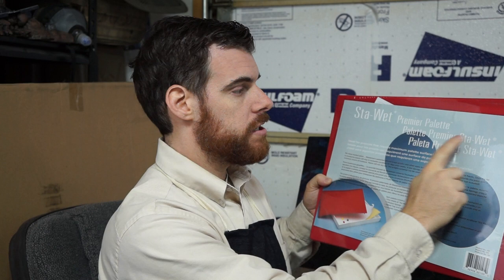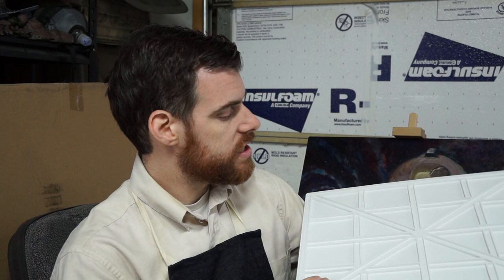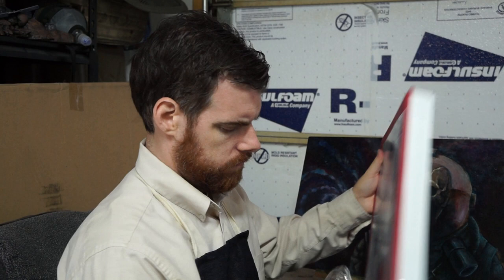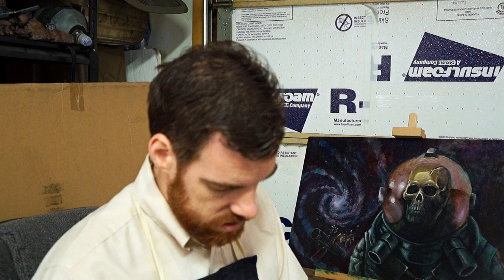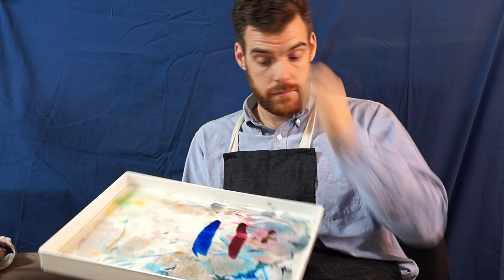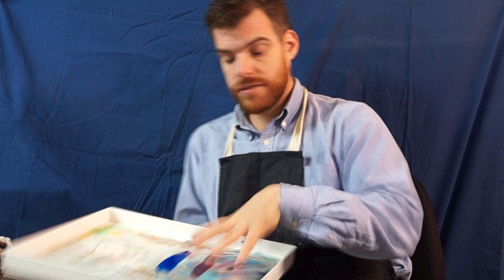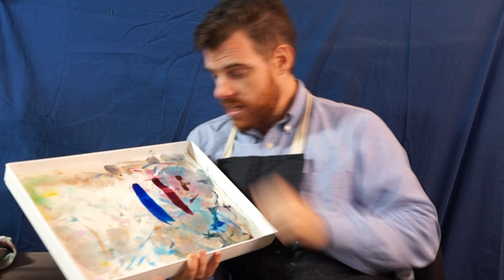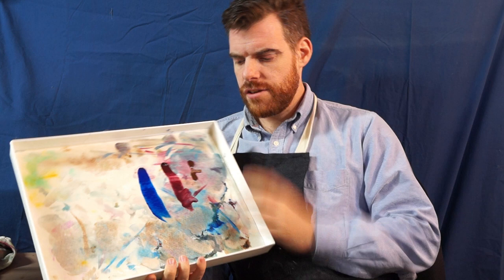Sta-wet Palette Review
Watch as I unbox, and review a Masterson premier Sta-wet palette. I test is out, and give you my thoughts on this interesting product, and it's uses.

Here is a link where you can find one.